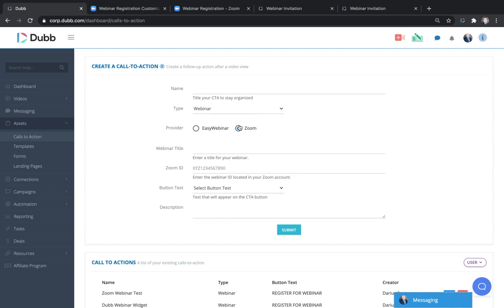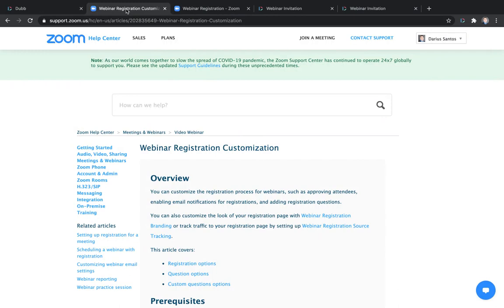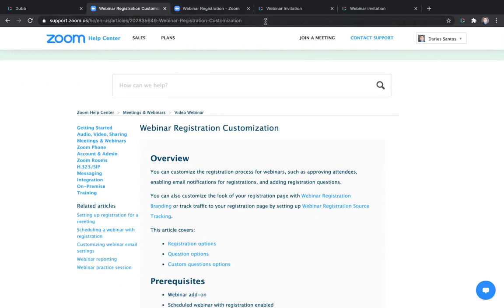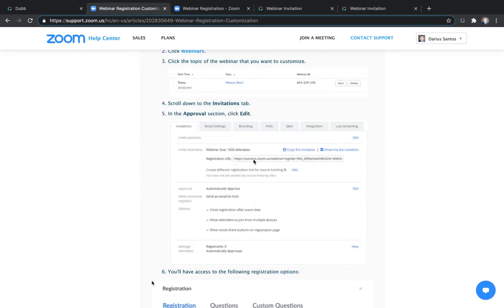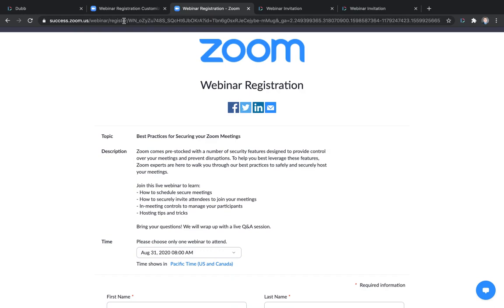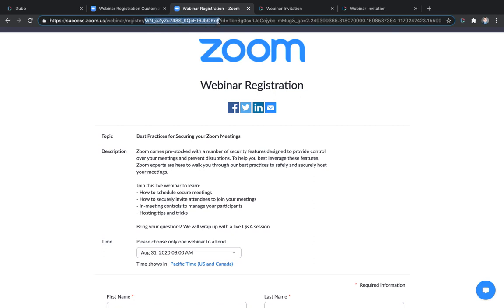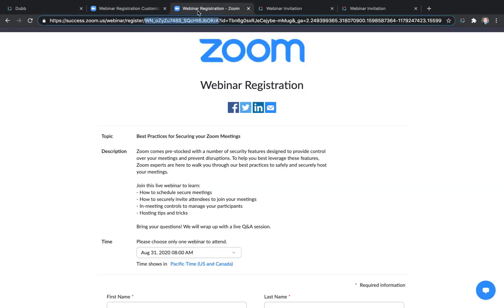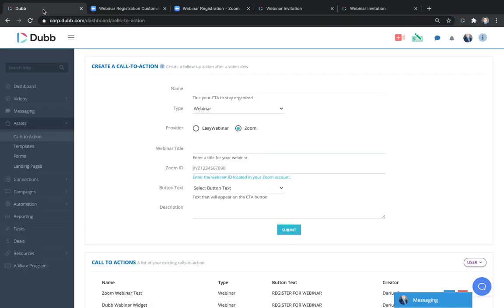How to Build a Webinar CTA in Dubb (@DubbSupport )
This video shows how you can create a webinar Calls-to-Action

About Dubb
Dubb.com is the ultimate video sales platform that helps you grow your business with personalized video messages, automation, and analytics. Create stunning videos, engage your audience, and close more deals effortlessly. Watch how simple it is to boost your sales and productivity—click the link now for your FREE 7-day trial!